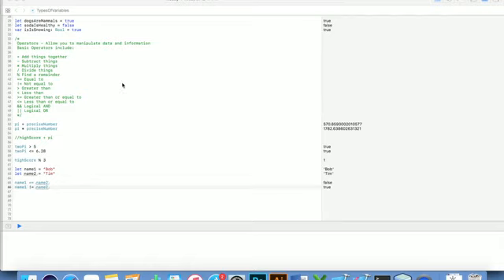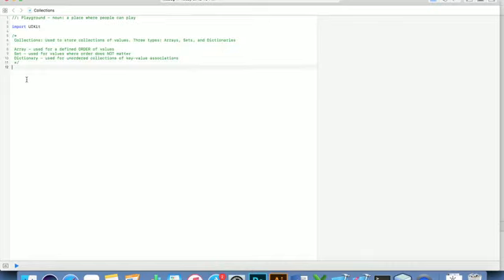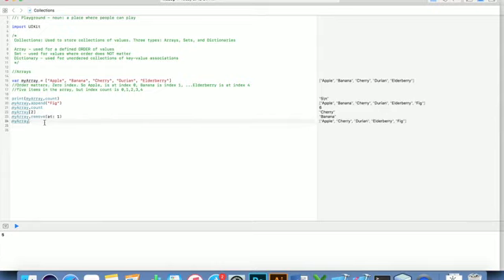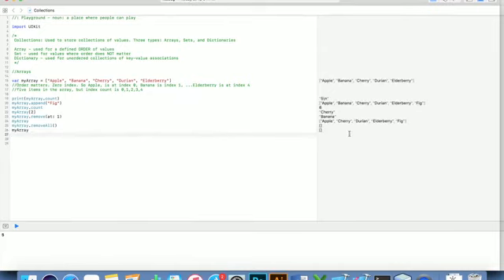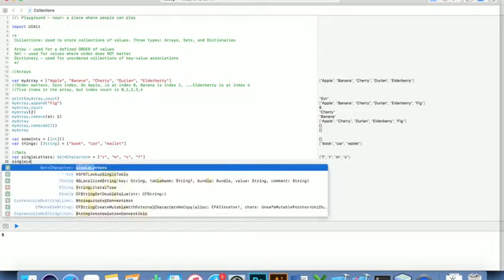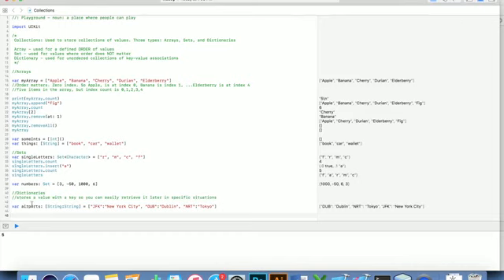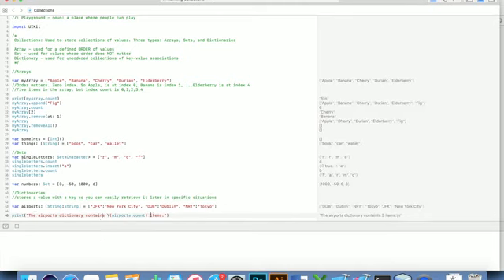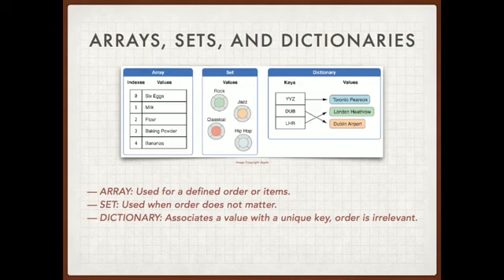How To Make Your First App - 2021 (Beginners iOS Tutorial) - LEC #15